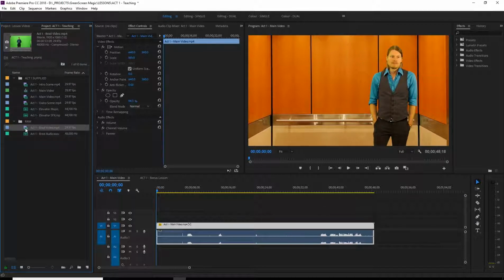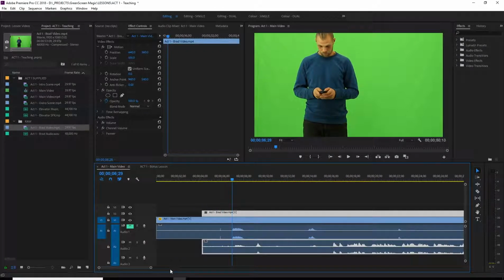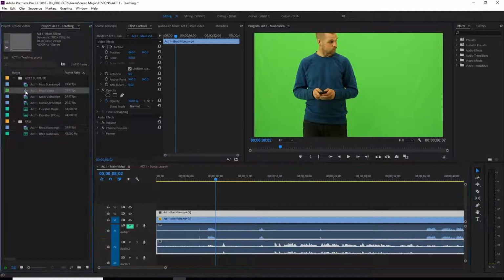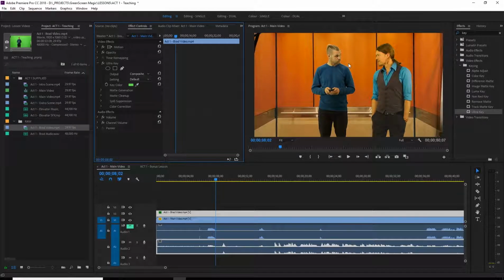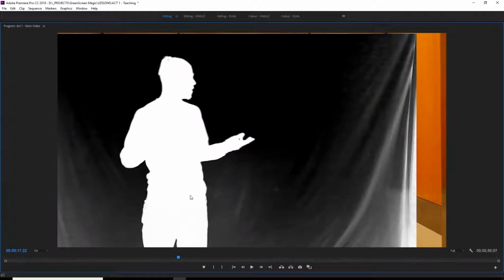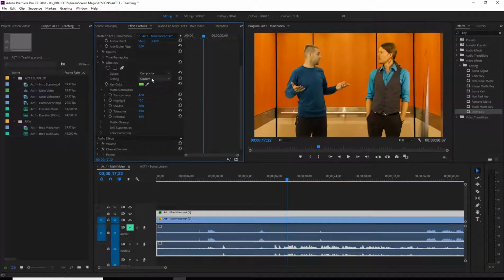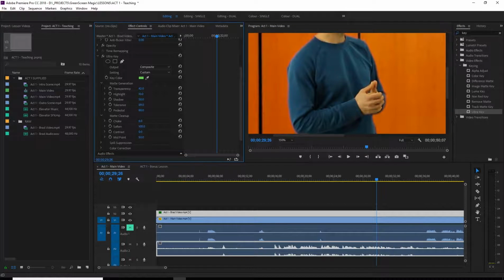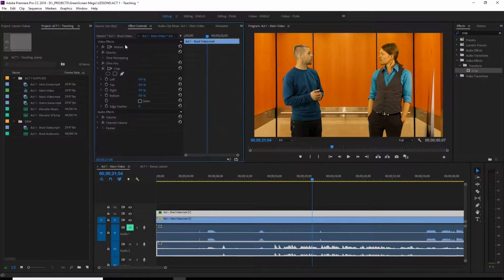Green Screen Magic - ACT 1 - Lesson 5 (Import, Sync, Crop, Scale and Add Chroma Key Effects)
About This Lesson: Now that you’ve shot your elevator pitch video, the Great Blairdini will show you how to import your footage, sync it up, crop it, scale it and add chroma key effects so that you go from looking like you’re in front of a green background to being on an elevator.
To keep it easy and efficient on yourself as you work on your video, just press the pause button every time Blair shows you the next editing steps. This will ensure that you remember only do the things that are required in the order they are needed.